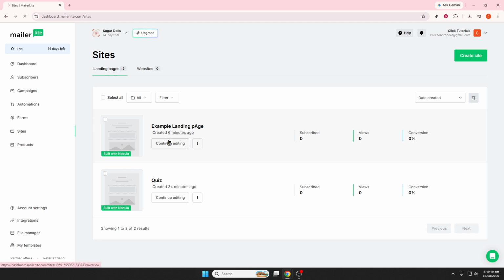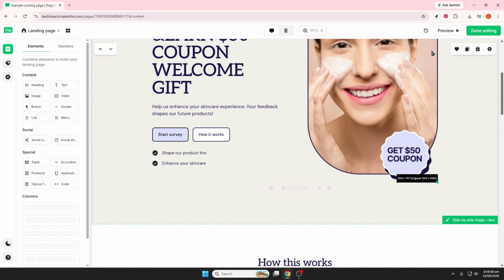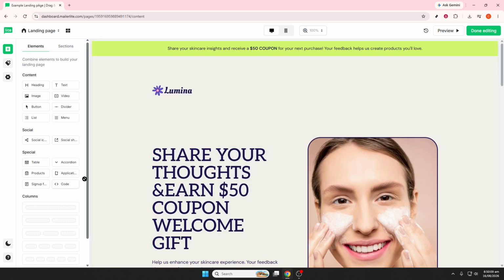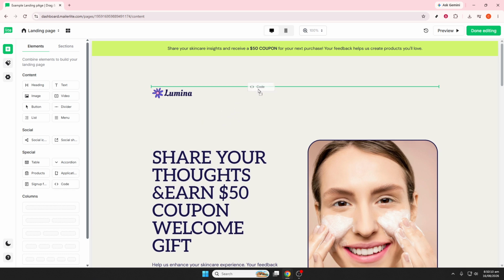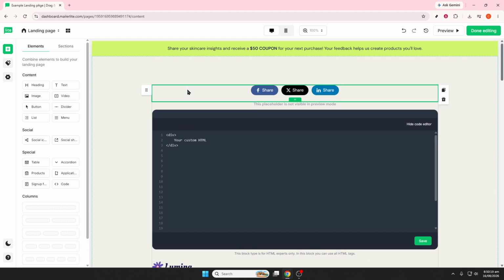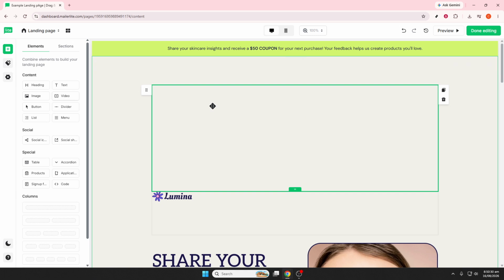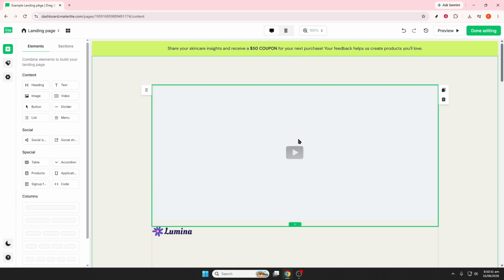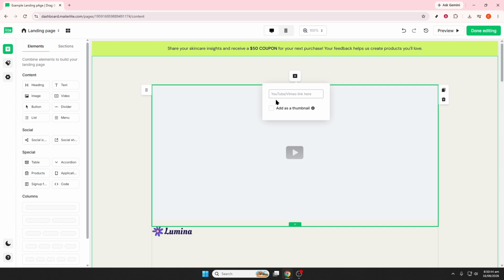How To Add Video In Mailerlite Landing Page 2025 Step by Step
Want to add a video to your MailerLite landing page? 🎥 In this step-by-step tutorial, I'll show you exactly how to add and display a video on your MailerLite landing page in 2025.

Whether you're creating a landing page for a business, online course, product, service, or lead magnet, adding a video can help make your page more engaging and easier for visitors to understand.

In this tutorial, you'll learn:
✅ How to add a video to a MailerLite landing page
✅ How to embed or display your video
✅ How to customize your video section
✅ How to create a professional-looking landing page
✅ How to preview and publish your landing page

Follow along step by step, even if you're completely new to MailerLite!